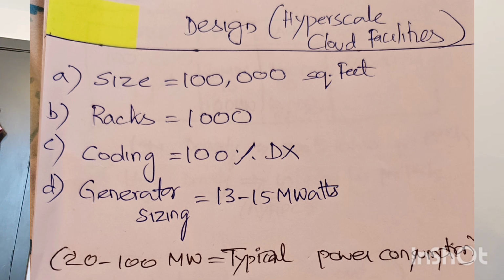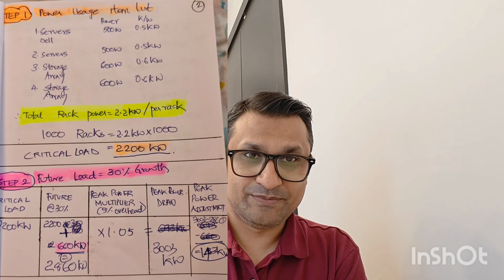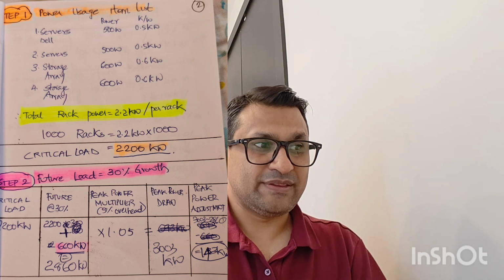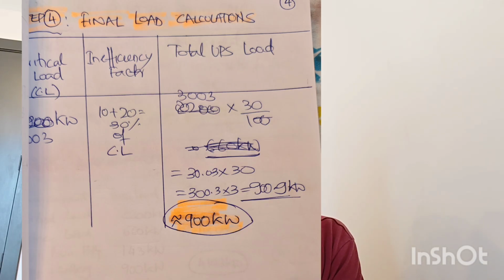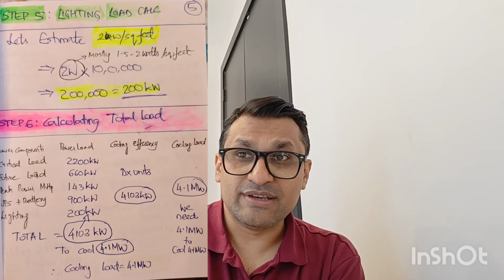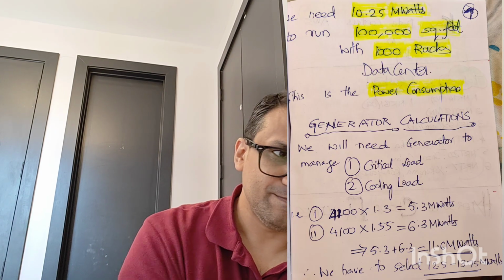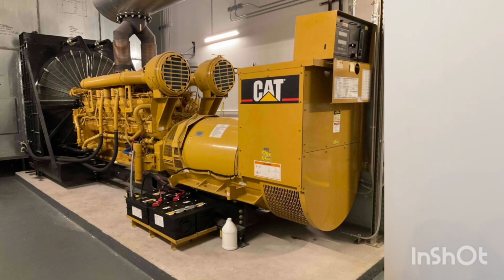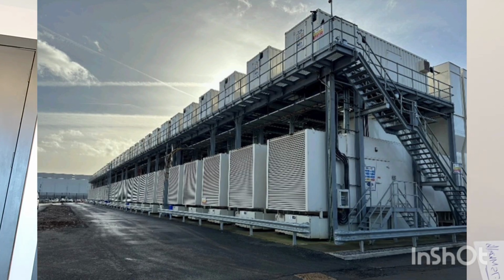Hyperscale Cloud Data Center Load and Design Calculations for 100,000sqft area